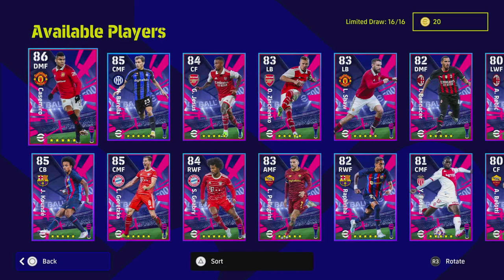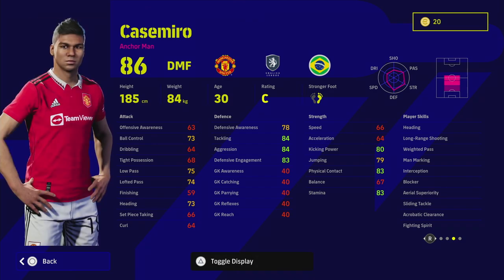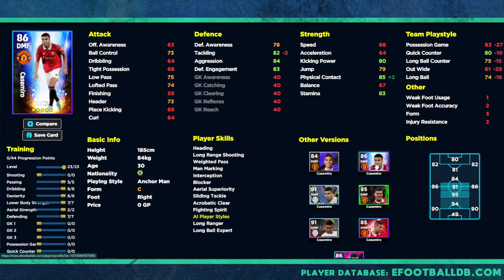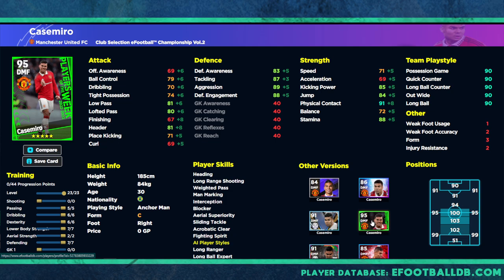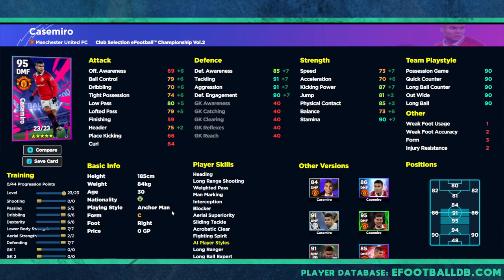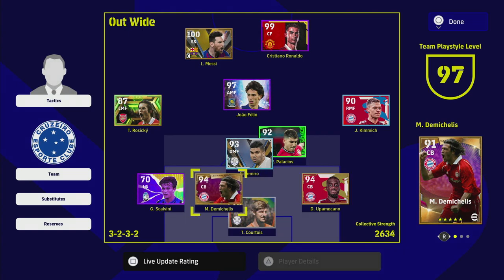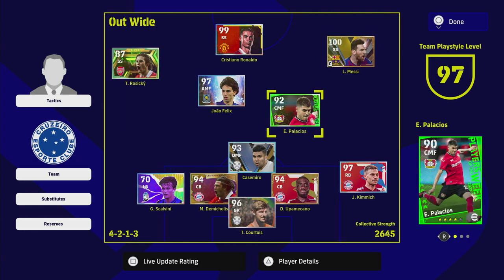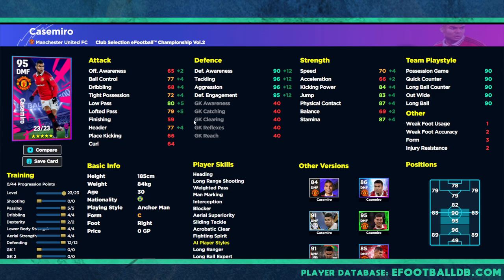eFootball 2023 | CASEMIRO TRAINING GUIDE - HIS BEST CARD YET